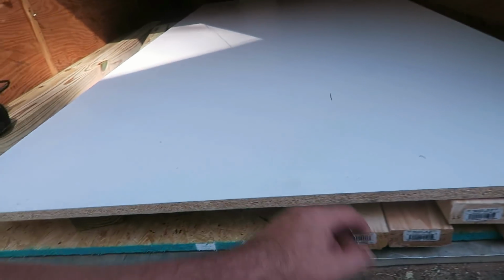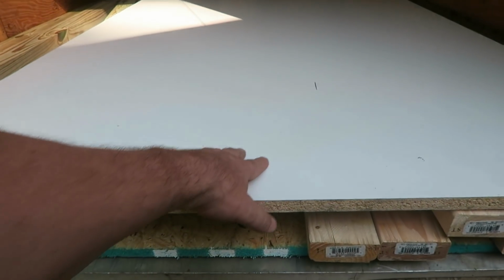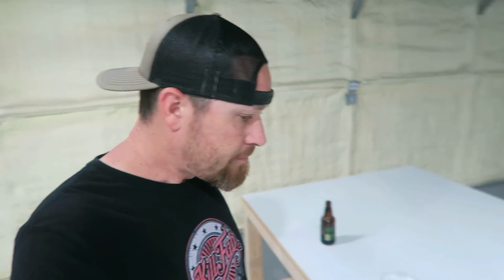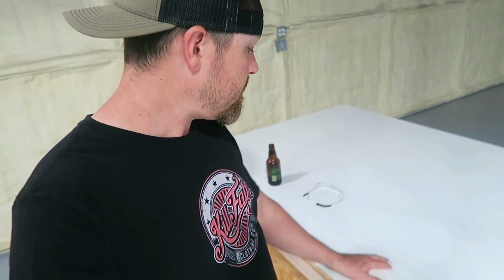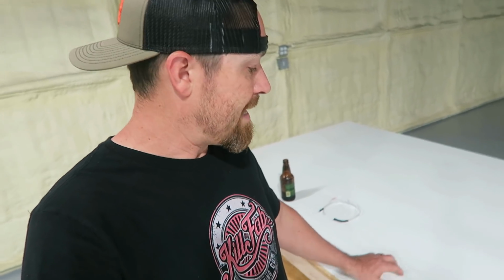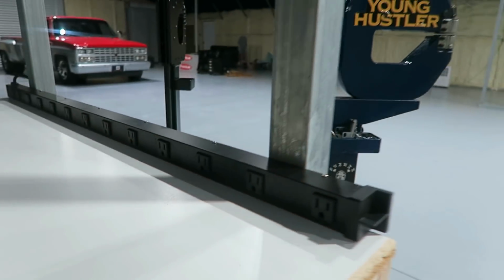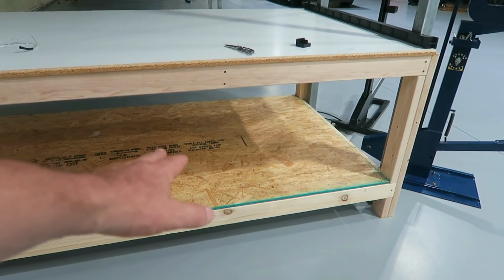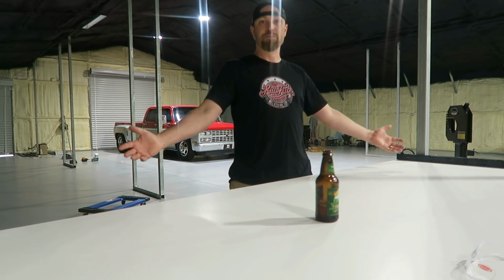Sheet Metal Fab Table Build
On this episode of The Fab Forums I put together a simple sheet metal fab table. Excited to have a better space for sheet metal fabrication.

Welcome to The Fab Forums. My name is Kyle Voss and I am a maker that produces Custom Automotive Fabrication content of all forms for you. Carbon Fiber, TIG Welding, Metal Shaping, Hot Rods, Muscle Cars, Custom Choppers, and everything in between. I work hard to bring you new content on a weekly basis.